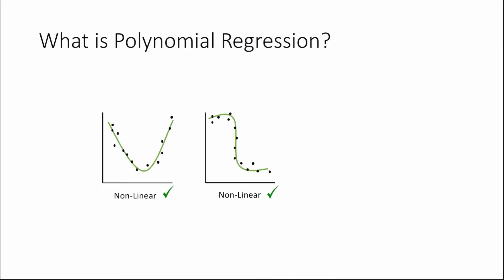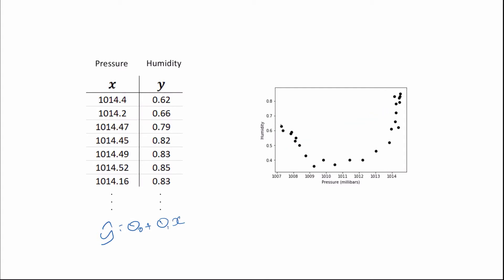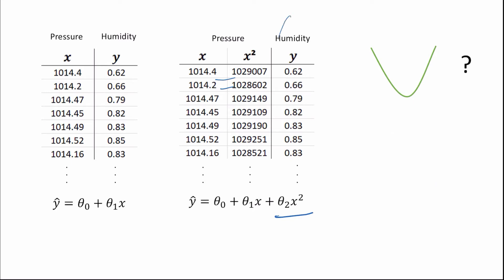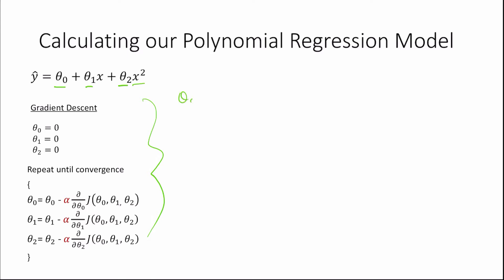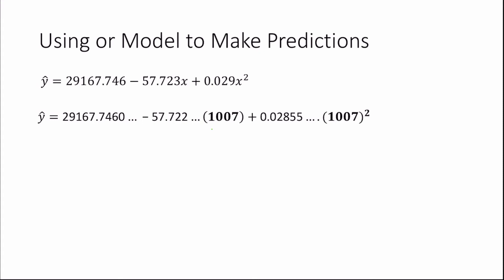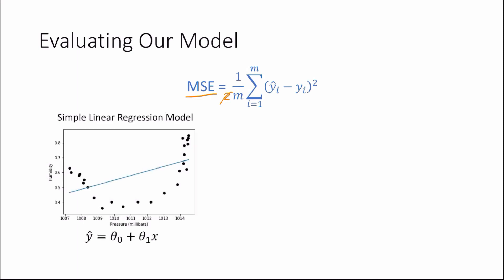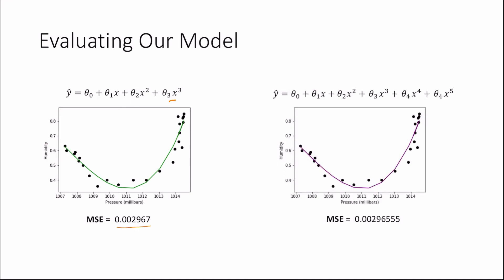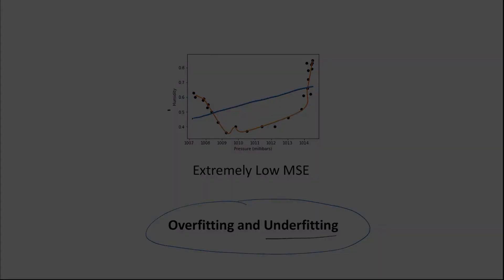Polynomial Regression Explained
This series is designed to build your knowledge in Data Science from complete beginner to expert. After completing this series you will competent in all fields of Data science and will have the ability to build top tier data science models which can be useful for personal projects and employment.